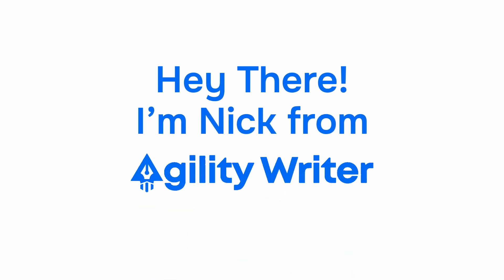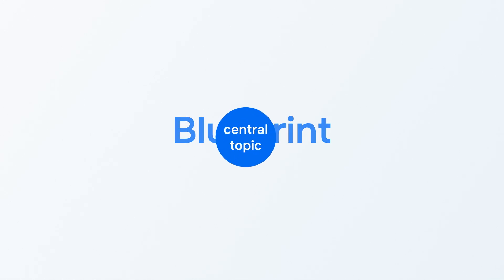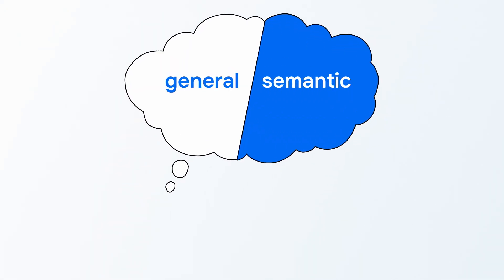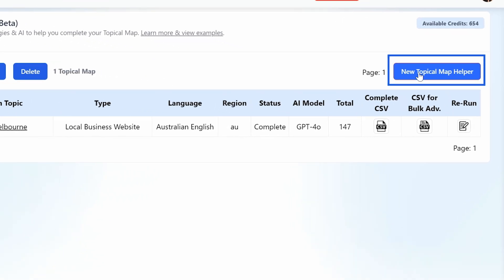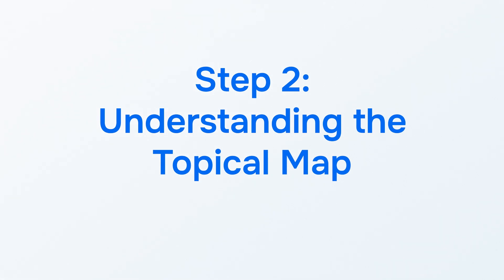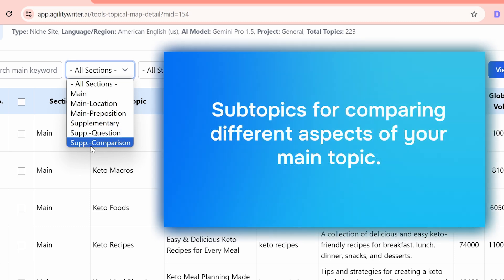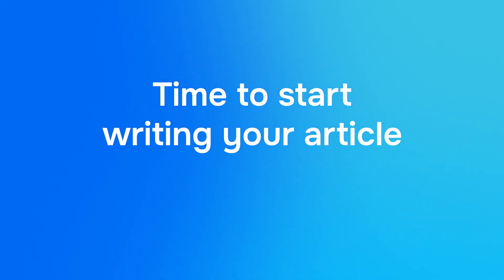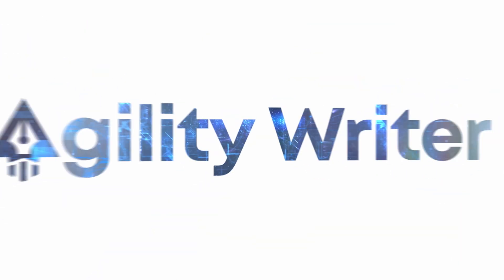Creating Effective Topical Maps for SEO Success - From Keywords to Entities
In this video, I’m going to show you how to create a topical map in just a few minutes using Agility Writer. This step-by-step guide will help you understand how topical maps work in both general SEO and semantic SEO, and how they can be a game changer for improving your website’s structure and boosting search rankings.

Here’s What You’ll Learn:

1. What is a Topical Map? How topical maps function as a blueprint for organizing your site’s content?

2. Topical Maps for SEO: Discover how topical maps can help you achieve topical authority in semantic SEO.

3. General vs. Semantic SEO: The differences between these two strategies and how to choose the right one for your goals.

4. Agility Writer’s Topical Map Helper: A demo of Agility Writer’s Topical Map Helper, which makes creating and using topical maps super easy.

Try Agility Writer today and start producing top-notch content in minutes, not hours.

🔥🔥What can Agility Writer do for you?🔥🔥

☑️ Create SEO-Optimized Articles Fast- No SEO Tools Needed

☑️ You can generate up to 7,000-word articles filled with current and accurate factual data

☑️ Create up to 3,000-word articles optimized for search engines with just one click.

☑️ Write a 5000 words Compelling Product Roundup Review with a few clicks.

☑️ Best NeuronWriter Workflow To Write 80+ Scores Articles On Scales

☑️ You can generate high-score SEO-optimized articles (80 in SurferSEO) with just a few clicks, all within 7 minutes.

☑️ You can generate up to 50 articles in just 15 minutes, saving you time and energy.

☑️ You can create a superset of the outline from your competitors' articles and match the search intent, allowing you to write an entire article in just a few minutes

🔥🔥Let Agility Writer do the heavy lifting for you!🔥🔥